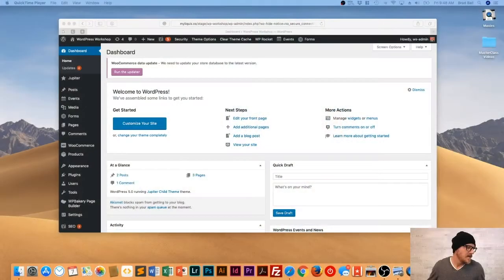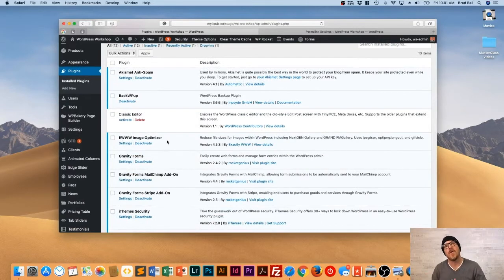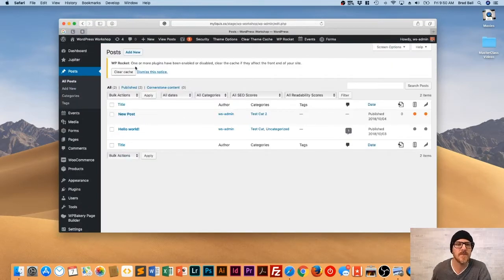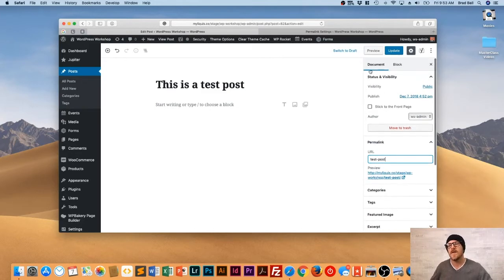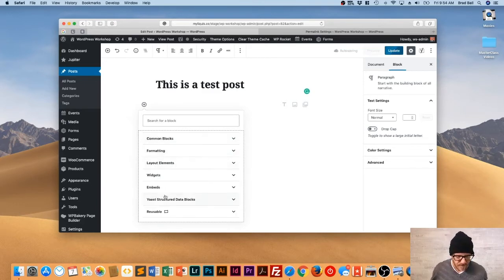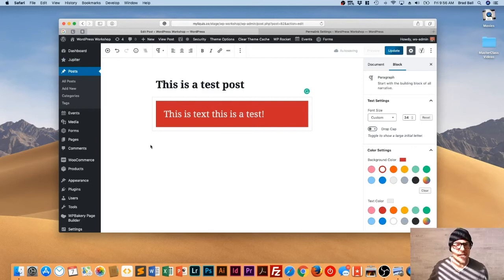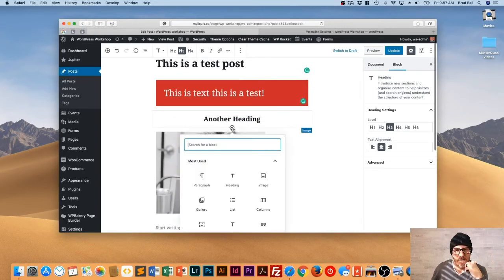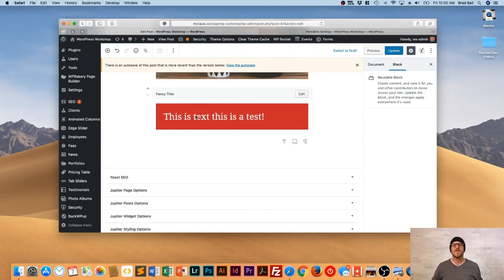Should I Update to WordPress 5.0?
Should I Update to WordPress 5.0?  Is this you right now... "Ahh WordPress 5.0 just broke my site! Now my page builder is gone."
Well, Here's how you fix it.